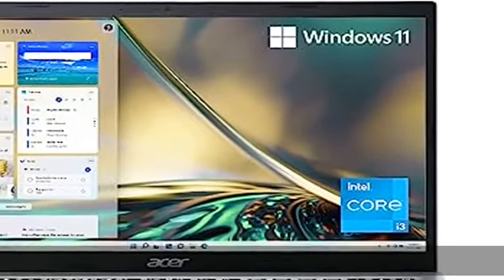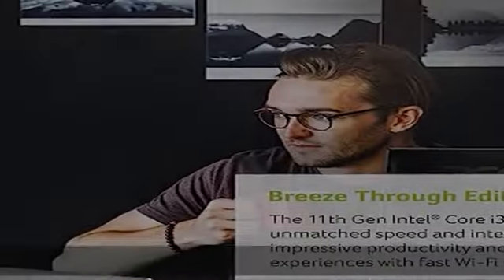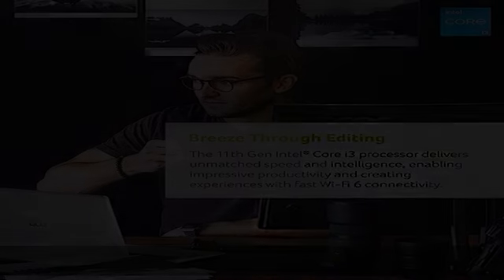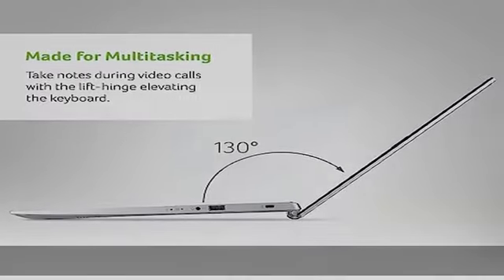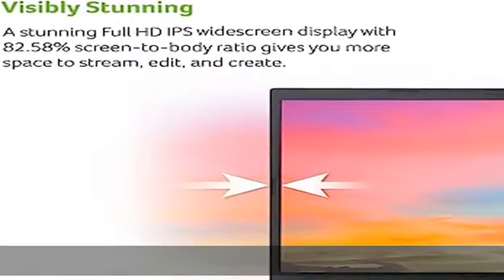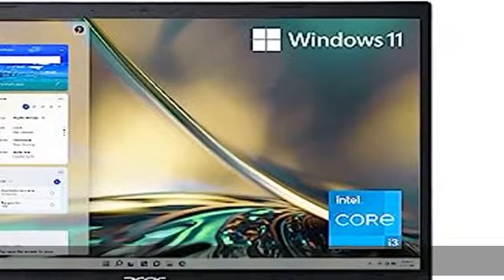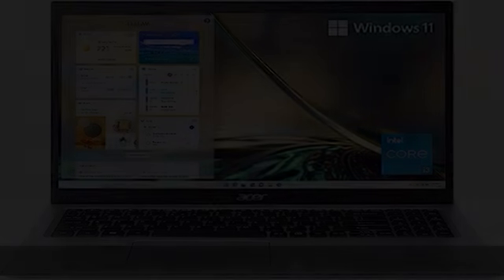Acer Aspire 5 A515-56-32DK Slim Laptop - 15.6" Full HD IPS Display - 11th Gen Intel i3-1115G4 Dual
Acer Aspire 5 A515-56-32DK Slim Laptop - 15.6" Full HD IPS Display - 11th Gen Intel i3-1115G4 Dual Core Processor - 4GB DDR4 - 128GB NVMe SSD - WiFi 6 - Amazon Alexa - Windows 11 Home in S mode.